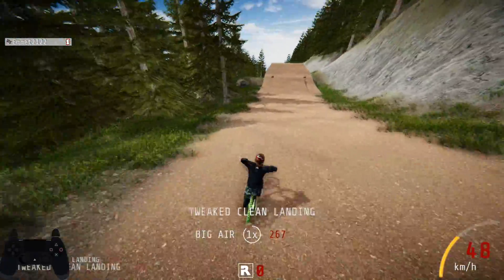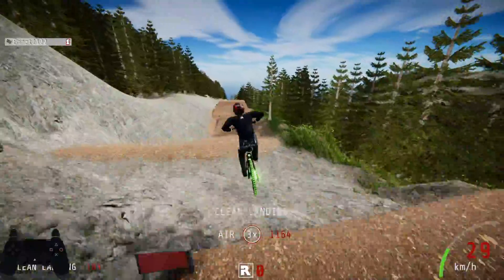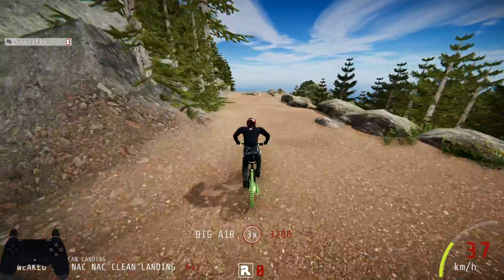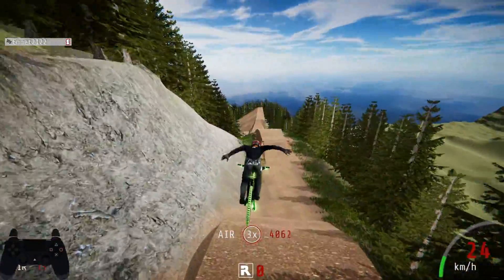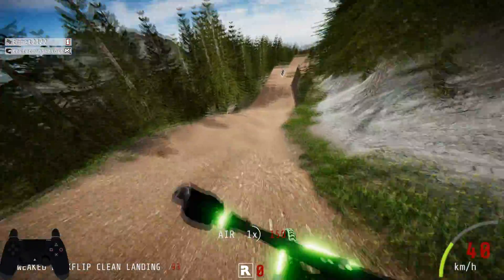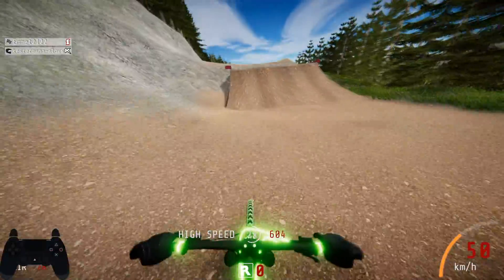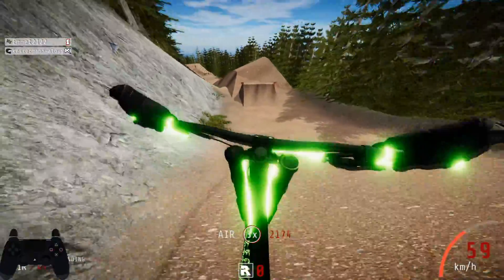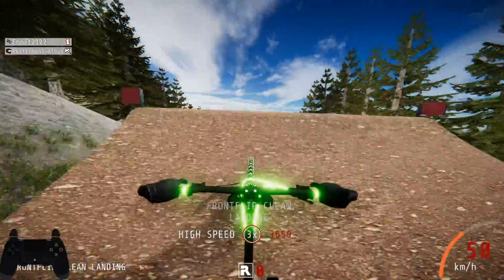How To Pump | Descenders